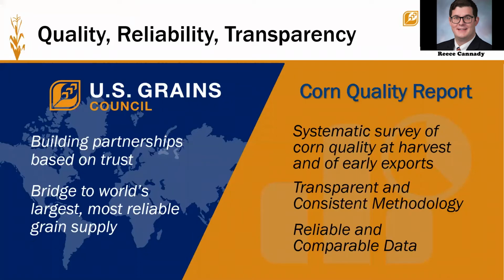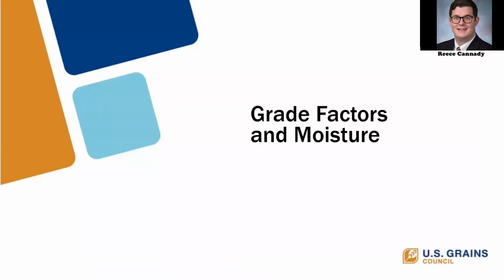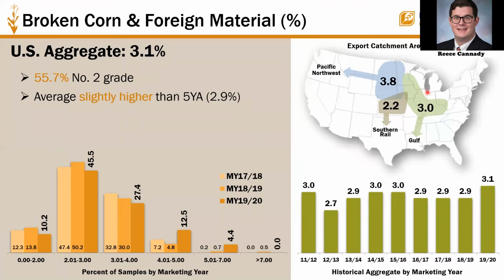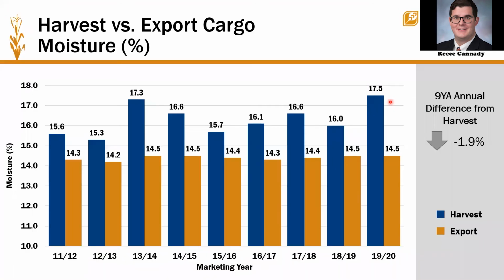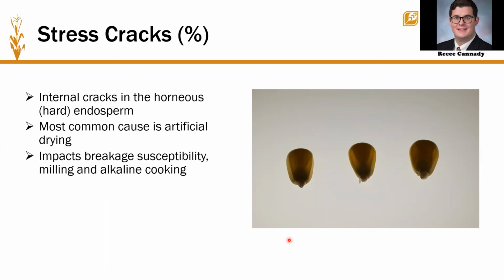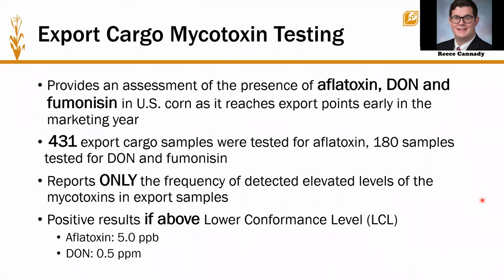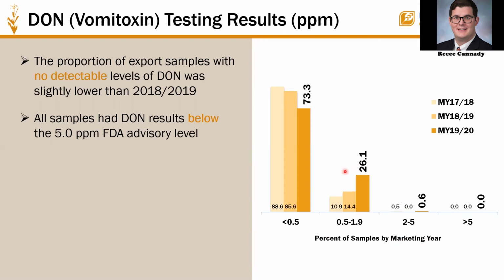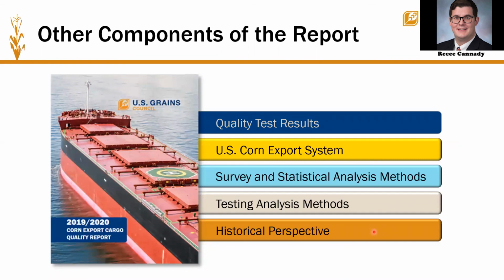U.S. Grains Council 2019/2020 Corn Export Cargo Quality Report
Reece Cannady, U.S. Grains Council manager of global trade, presents results from the 2019/2020 Corn Export Cargo Quality Report, in English.